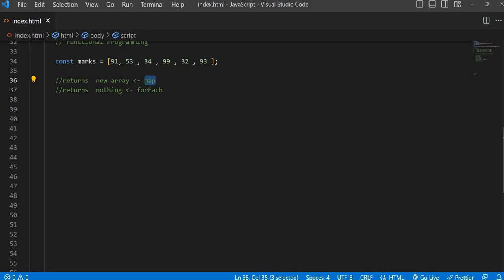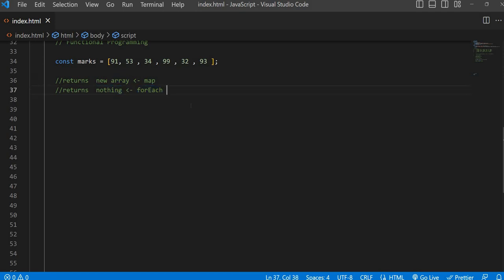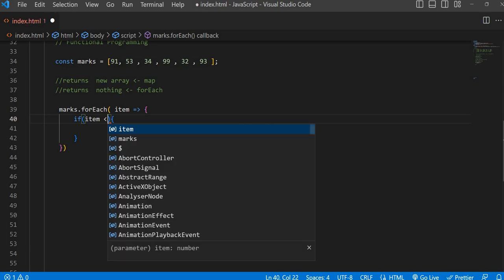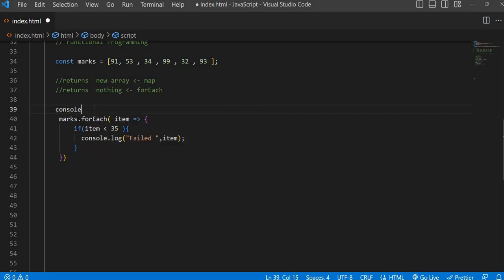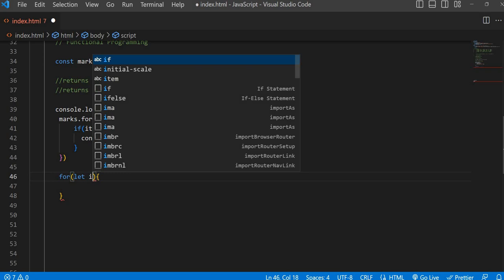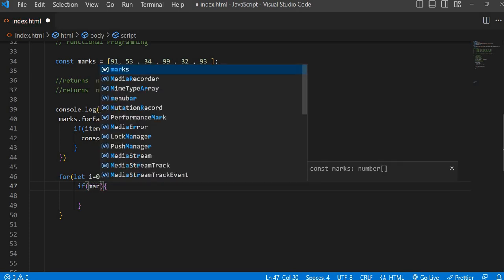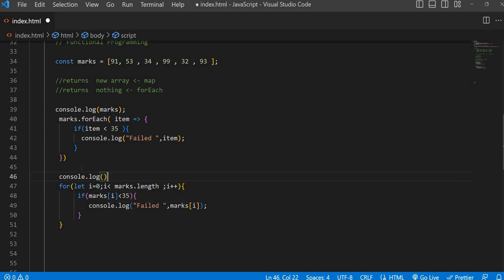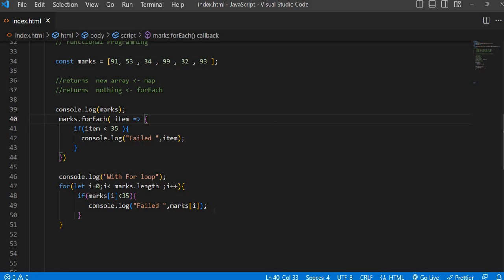Array.forEach in JavaScript